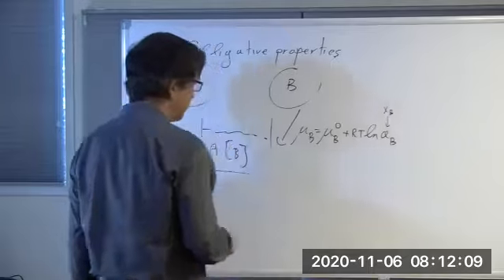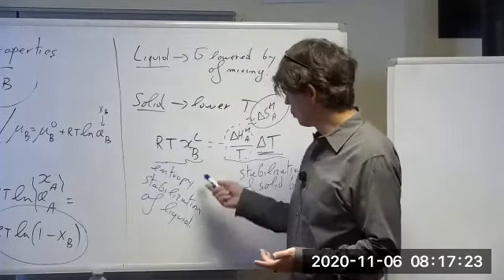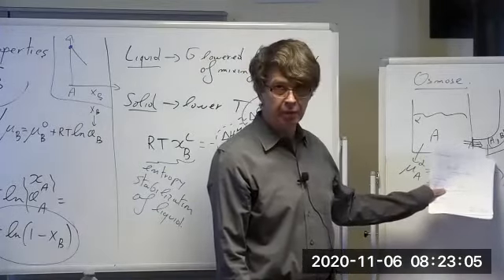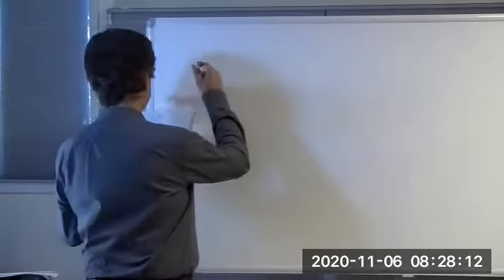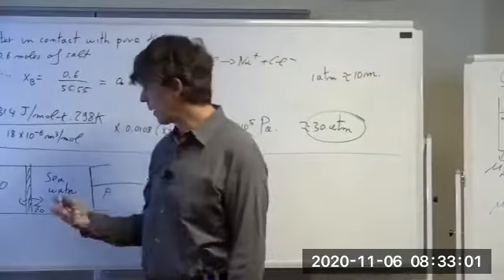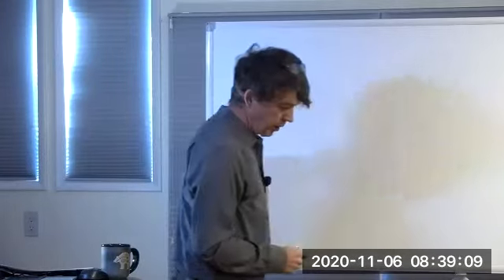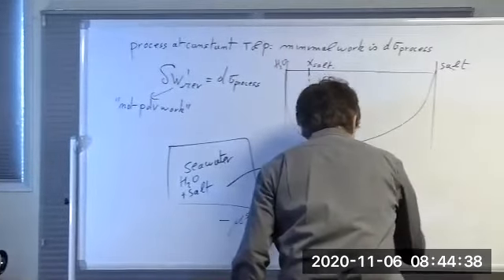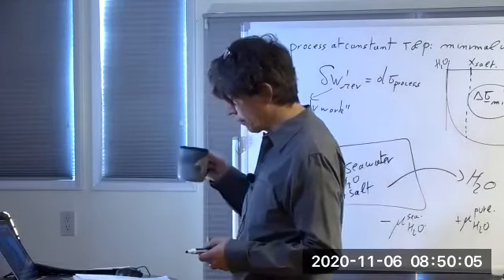Lec22b| Osmose and desalination- Prof.Ceder (UC Berkeley 2020)